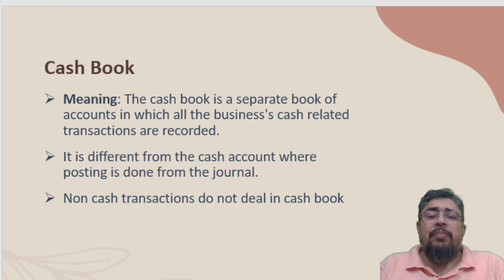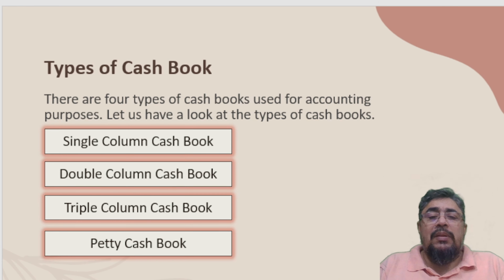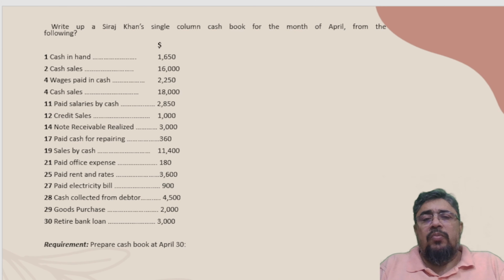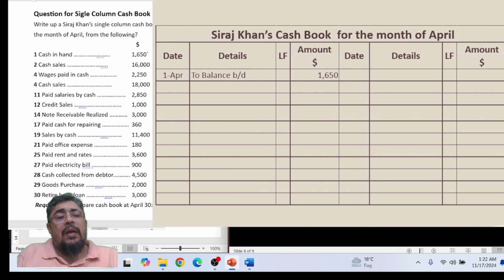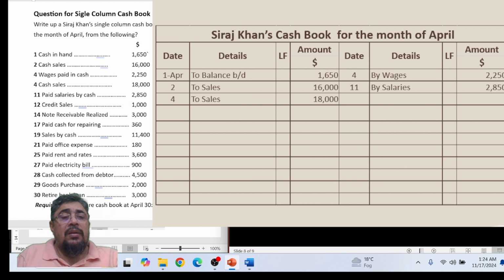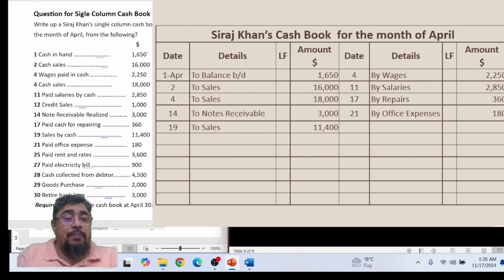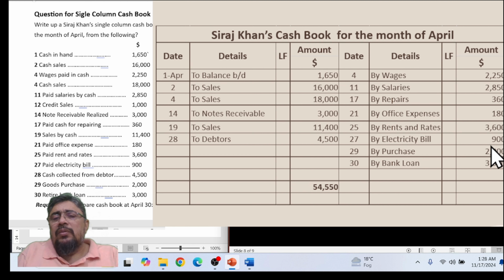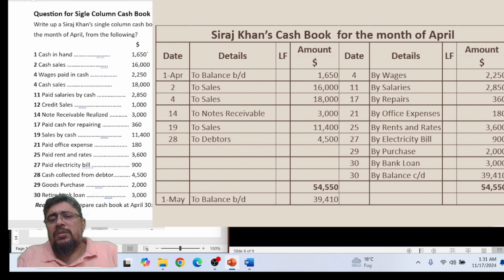Single Column Cash Book - IGCSE/O Level (Accounting)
Explain the Single Column Cash Book with an example